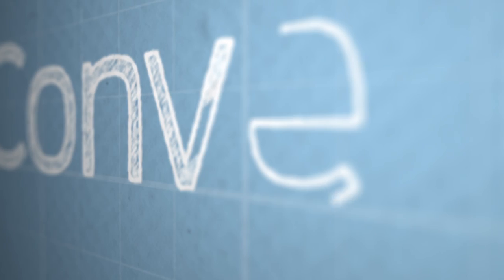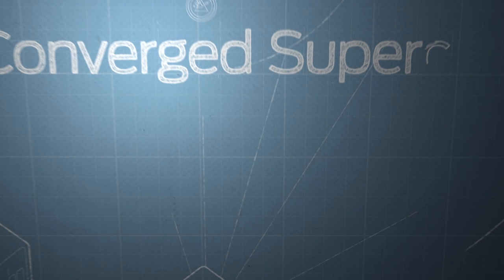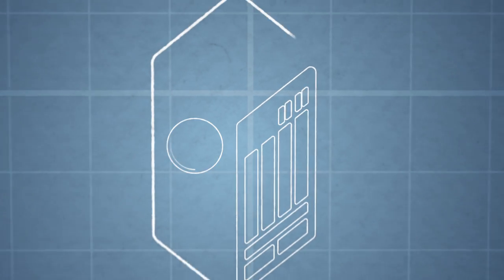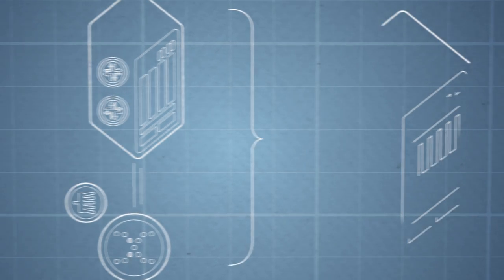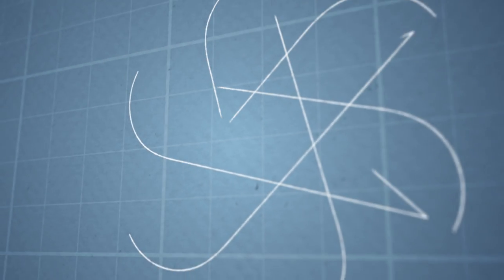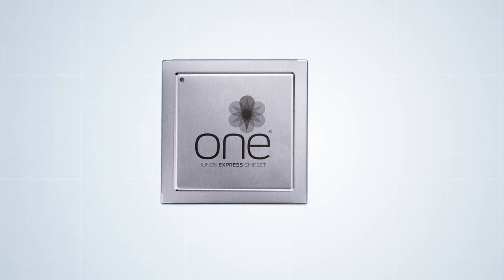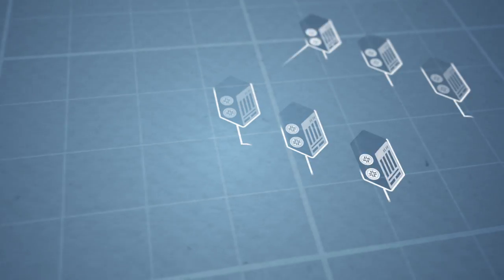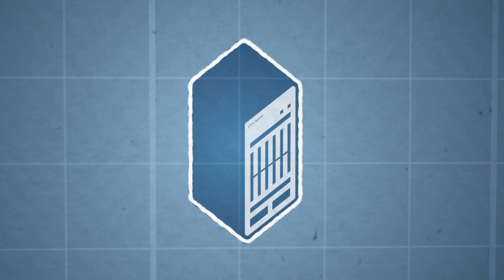The Converged Supercore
Juniper Networks defines the New Converged Supercore Architecture that dramatically improves Network Economics for Service and Content Providers.